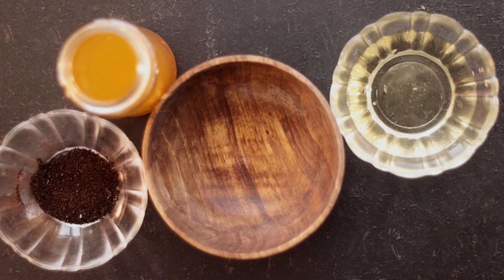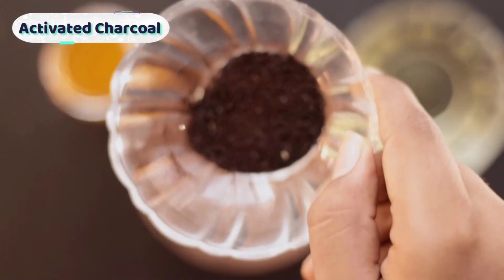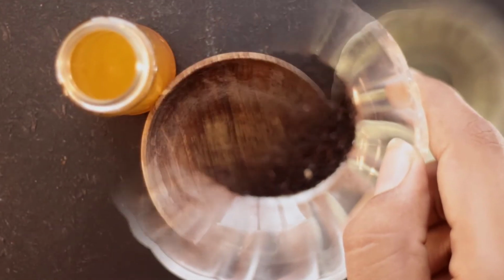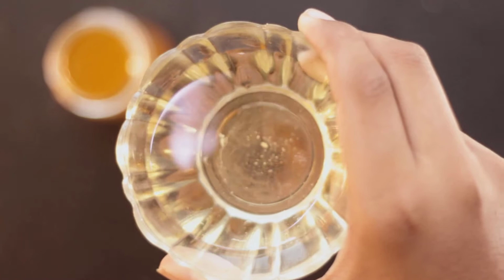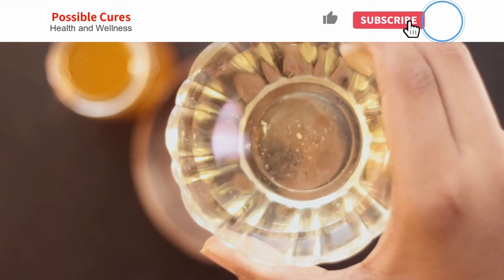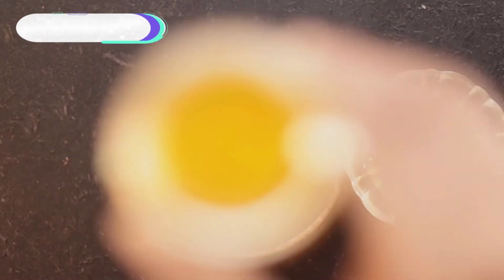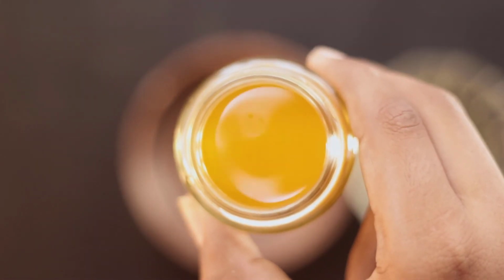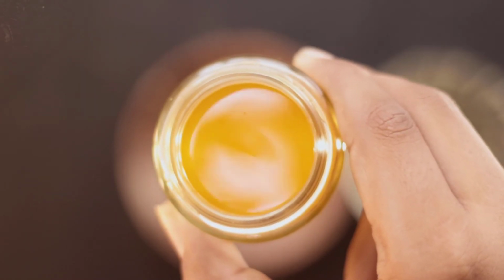Whiten Teeth Naturally and Fast From Yellow At Home in One Day without Baking Soda and Lemon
In this video, I will tell you how to whiten teeth naturally and fast from yellow at home in one day without baking soda and lemon. I am using activated charcoal in this remedy which serves as a key ingredient that not only whitens your teeth but also improves gum health. While baking soda and lemon are not good for oral health so try not to use such ingredients.